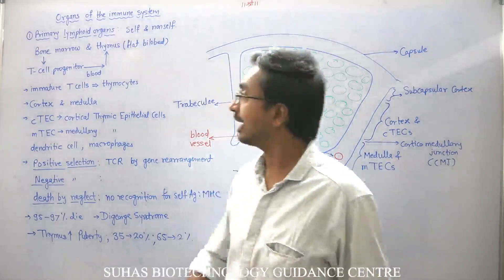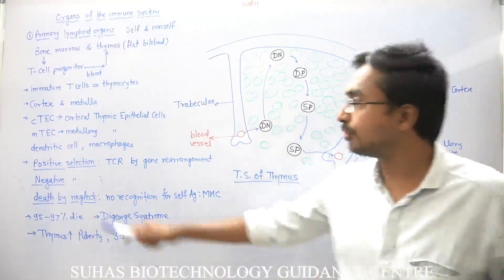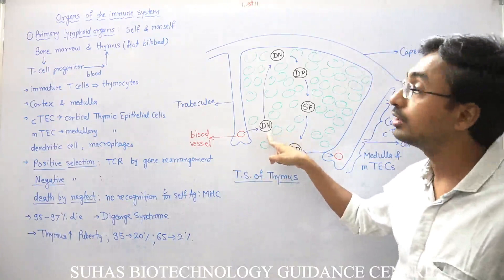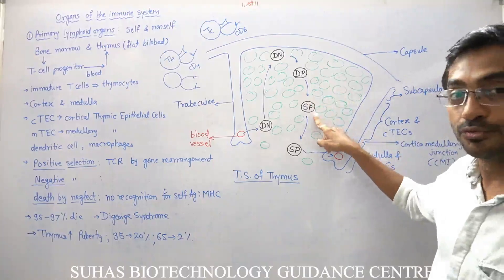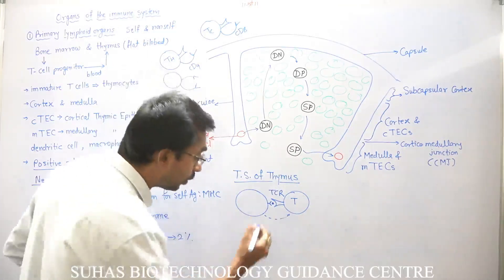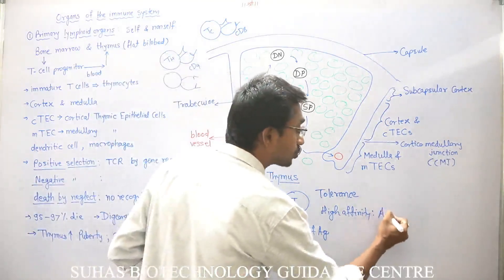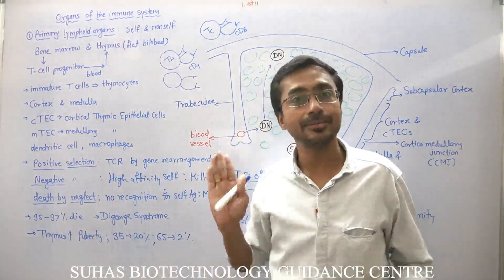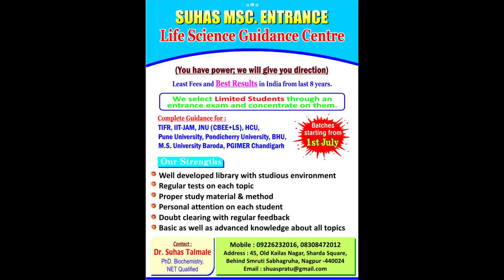Thymus, Primary lymphoid organ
Primary Lymphoid Organ; Thymus: Here, how thymus acts as a primary lymphoid organ is very well explained. Positive and negative selection; Tolerance and autoimmunity are explained well from all entrance exams point of view.